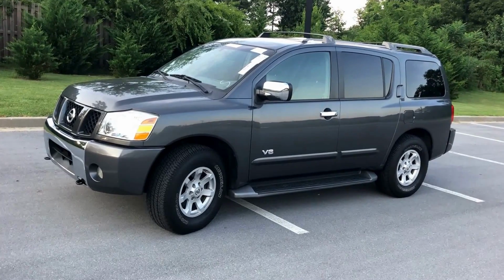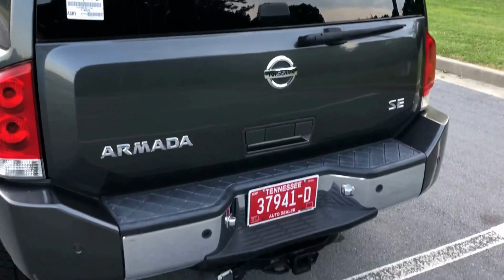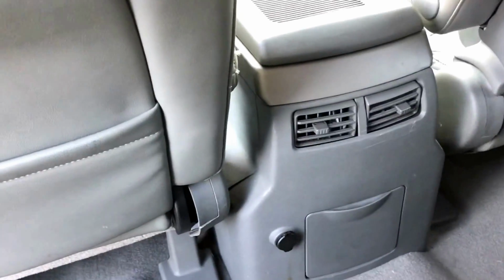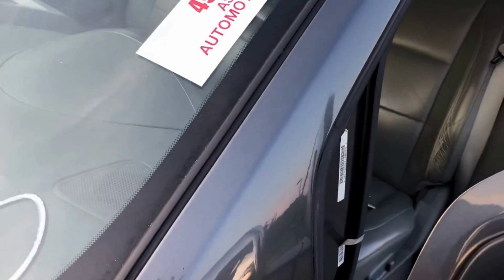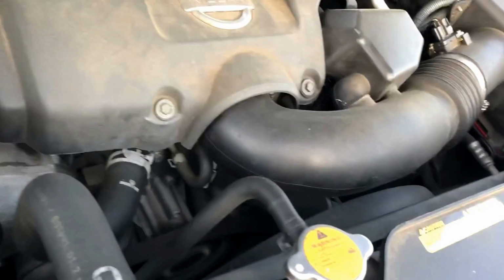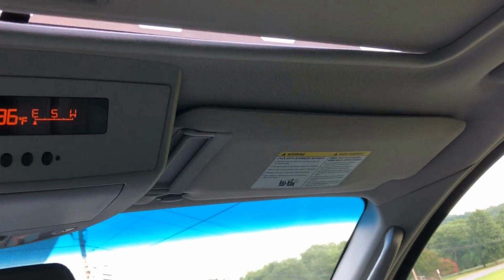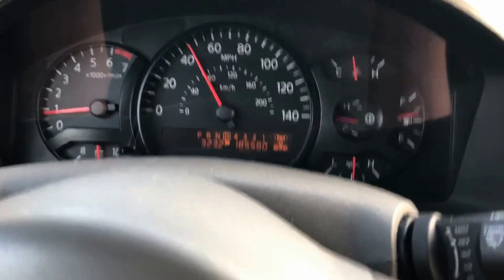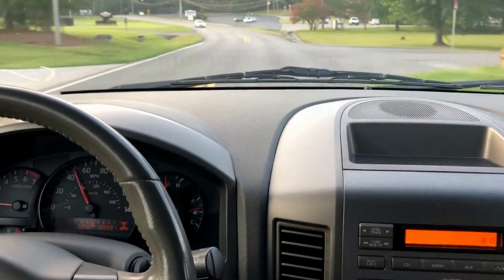2005 Nissan Armada SE OffRoad Walk around test drive POV owner review FOR SALE as of 5/29/22!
Fan Mail

Berry
Cartersville Ga 30120

1 owner perfect car fax with 32 service records no wrecks. 185k miles.  New Michelin’s.  Very very nice older suv. Kinda rare in the SE OffRoad Trim. GA car since new NO RUST 6000 firm. Just spent $1800 in recent service.  Good to go 3/10/2019